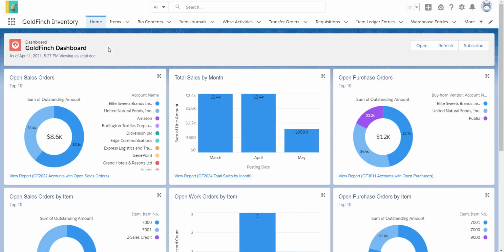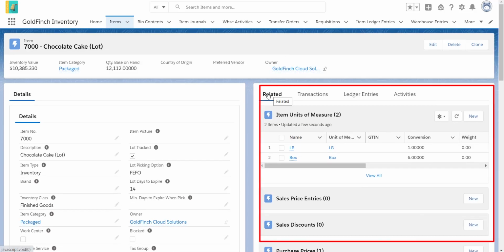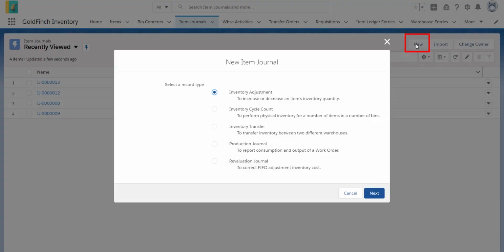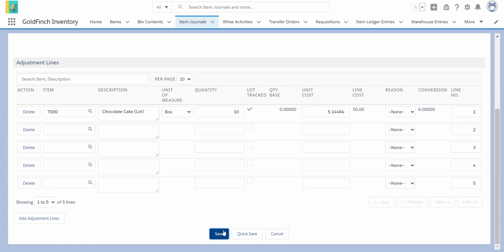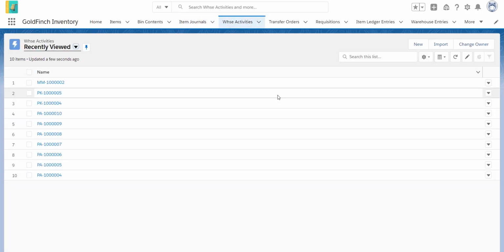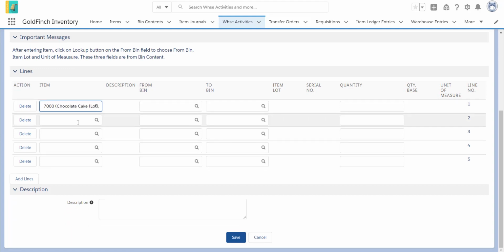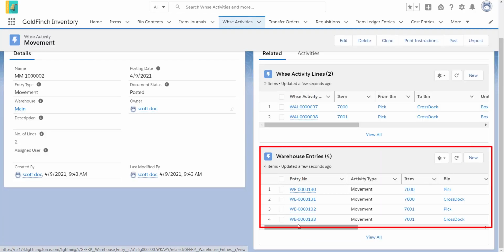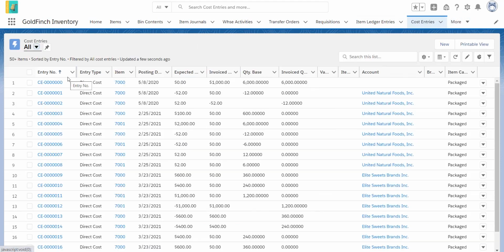Inventory Management Overview - GoldFinch ERP built with Salesforce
The GoldFinch Inventory app can be used to manage all of your inbound and outbound inventory transactions and internal inventory movements between Warehouse Bins. You can manage your inventory by Item, Units of Measure, Warehouse, Bin, Lot No, and Serial No.

to learn more about how we are transforming the way your manufacturing and distribution business works.